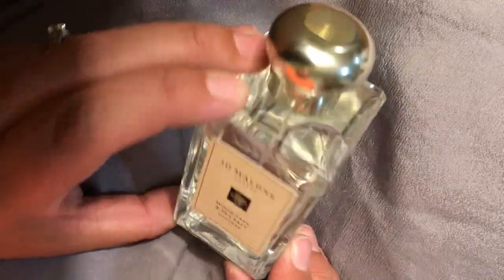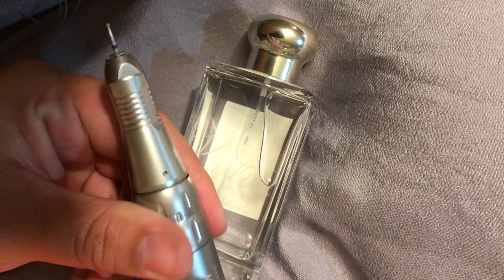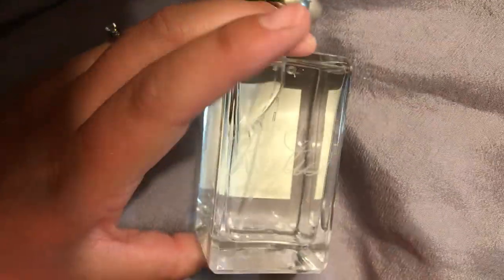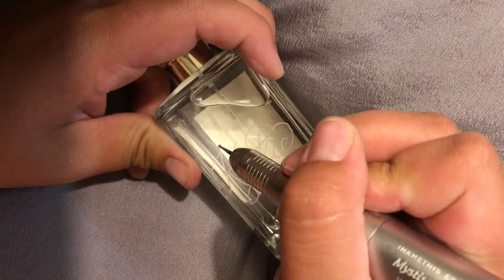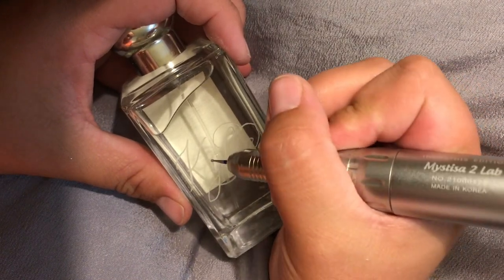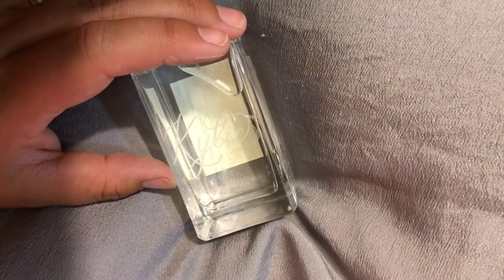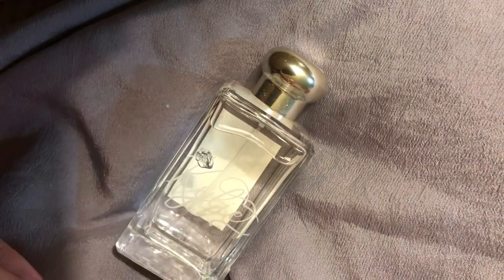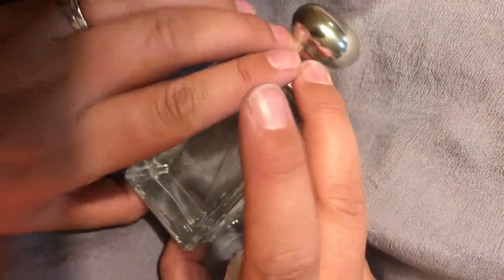Hand Engraving a Perfume Bottle | Jo Malone Custom Engraving | Glass Etching | Freehand Calligraphy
Watch as I hand engrave this Jo Malone Perfume Bottle with a custom name. If you have been looking for glass etching, let me create a one of a kind keepsake for you, or maybe you are ready to try it yourself. I have a start to finish process in the video and have linked the supplies or similar supplies below to get you started.
Supplies Used:
Jo Malone Unisex Cologne
MIcrobead Pillow
Stabilo All
Bur Lube
Similar Burs OR
(Will need to check if the shaft size works with your engraving machine or if you'll need an adapter or different burs)
Alternative Drill Options to Get Started (I haven't personally used, but other engravers use these):
Interested in learning calligraphy? Sign up for my monthly subscription kits right to your door with video tutorials, guest artist, and personal feedback in our private FB community.
Thanks for stopping by, ~Cheyenne